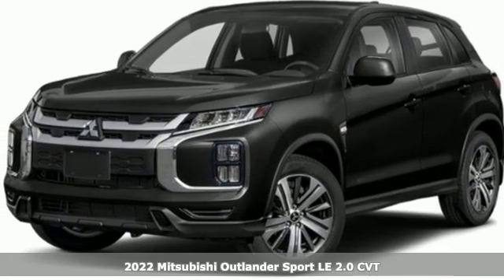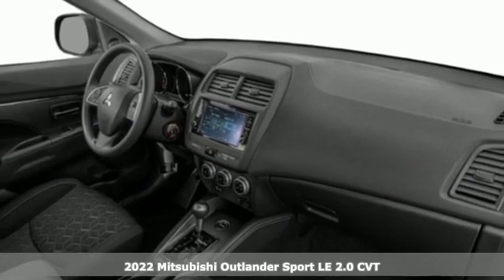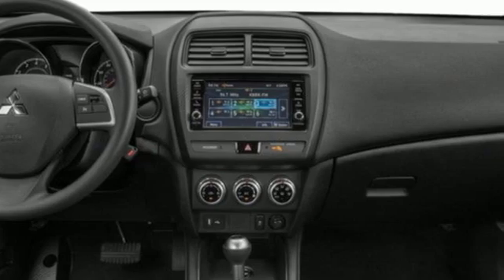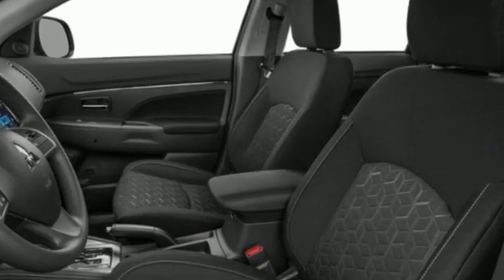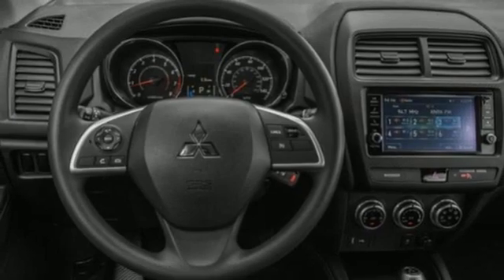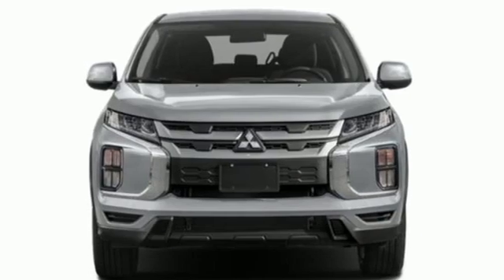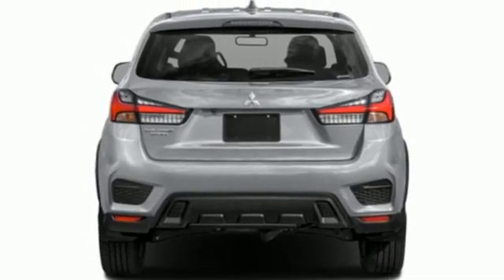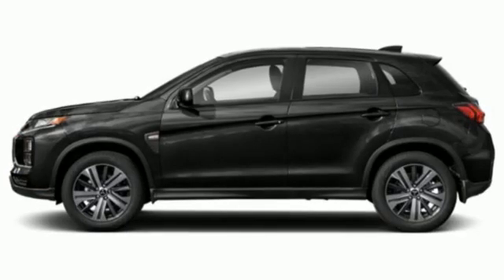New 2022 Mitsubishi Outlander Sport Saint Paul White-Bear-Lake, MN WB6005 - SOLD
Year: 2022
Make: Mitsubishi
Model: Outlander Sport
Trim: 2.0 LE 2WD
Engine: 4 Cylinder Engine
Transmission: CVT
Color: Labrador Black Pearl
Interior: Black
Stock #: WB6005
VIN: JA4APUAU4NU019945
This vehicle is in-transit and will be arriving soon! You can reserve this vehicle with a deposit today!brbr2022 Mitsubishi Outlander Sport 2.0 LE FWDbrbrbrWhite Bear Mitsubishi is the Midwest's #1 Mitsubishi dealer based on sales volume; we've also won several customer satisfaction awards because of our commitment to excellence.

Address:
3400 Highway 61 North